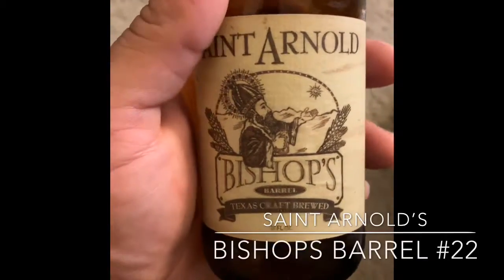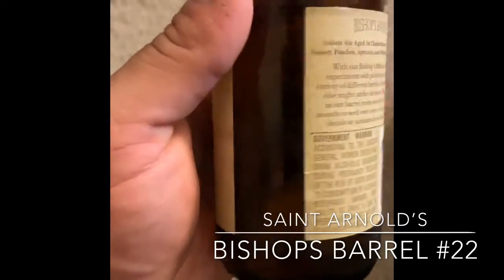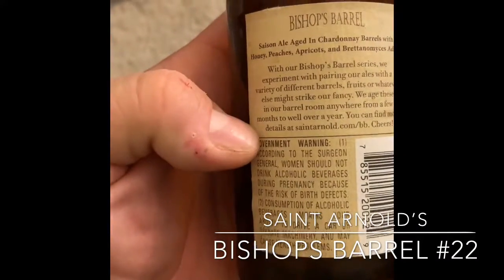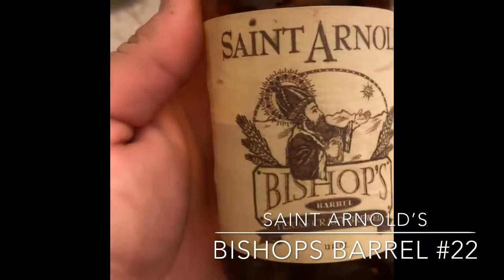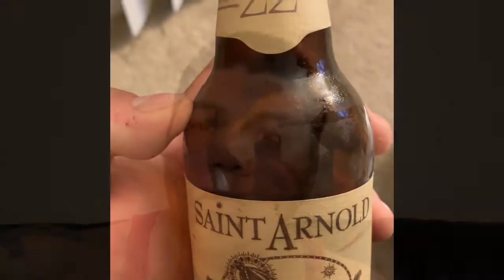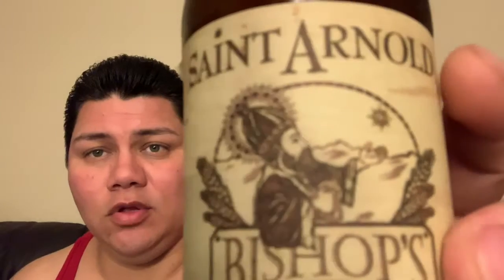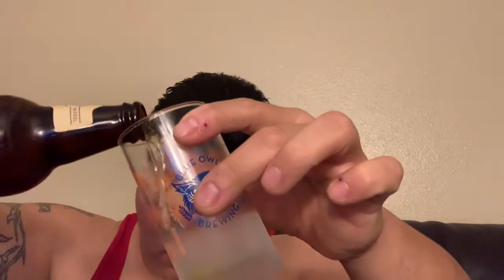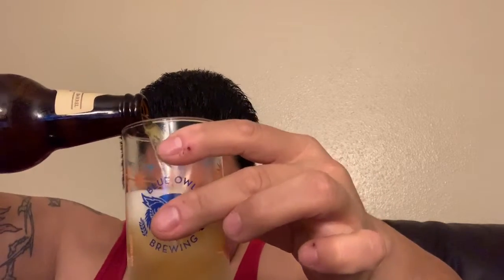Saint Arnold’s Bishops Barrel #22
Saison ale with fruits, aged in Chardonnay barrels.